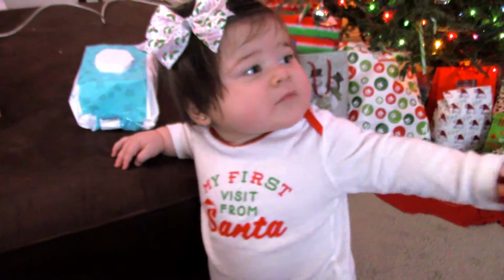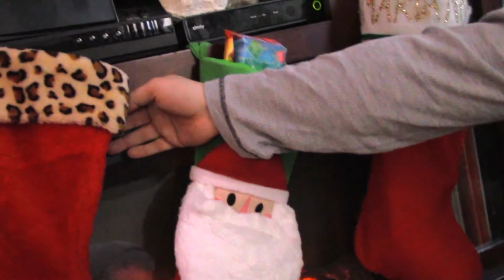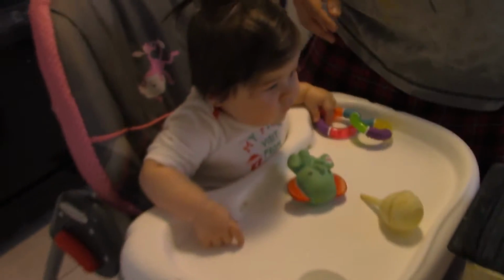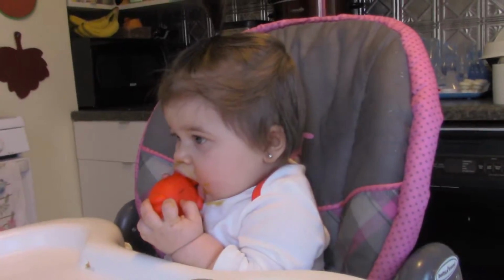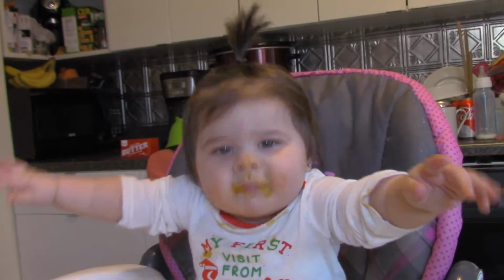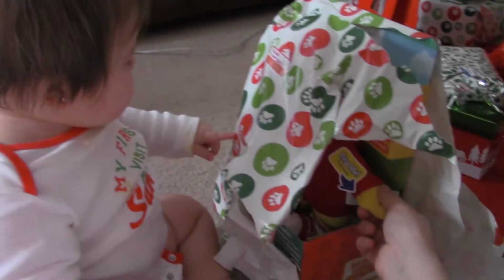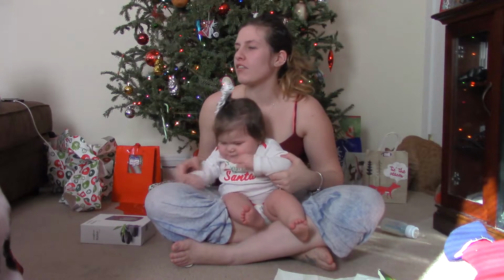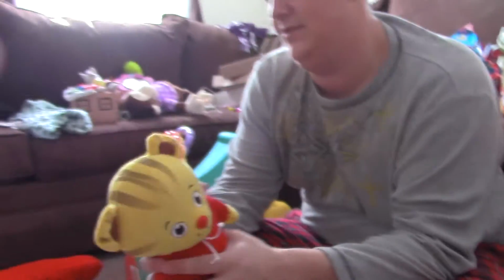PIE FACE SHOWDOWN! WHIPPED CREAM PRANK!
the new double pie face game!
then an actual pie to the face!
a christmas full of laughs!

GIULIA'S FIRST CHRISTMAS!!

monayandbaby